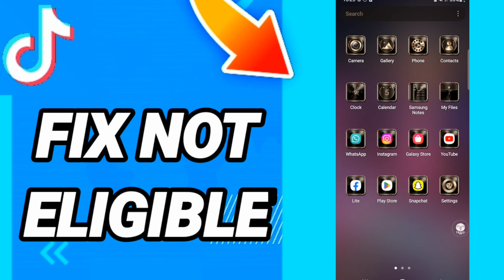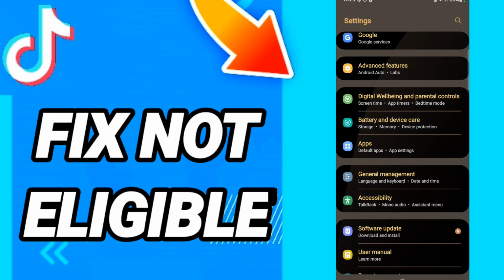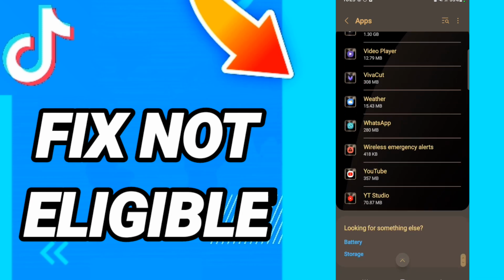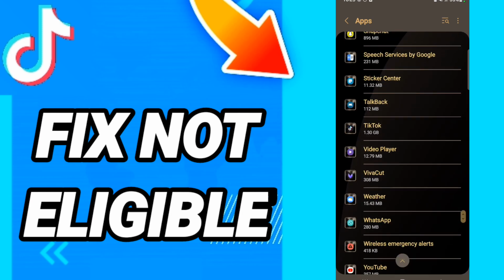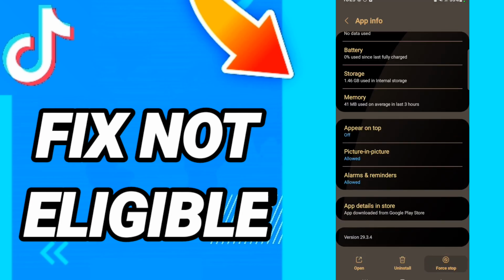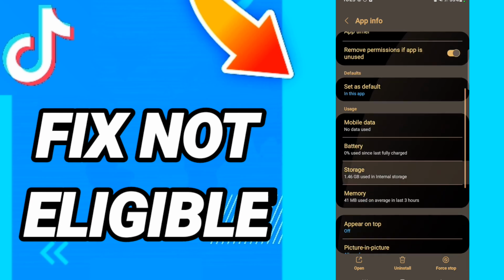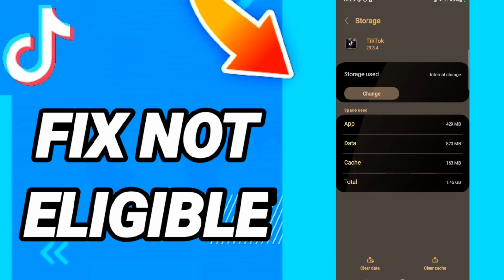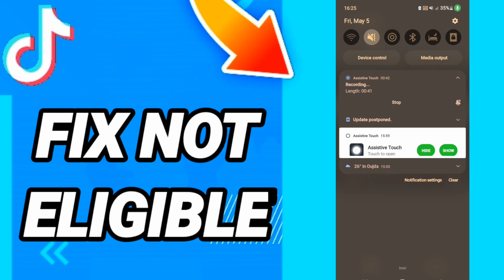How To Fix Not Eligible On TikTok App